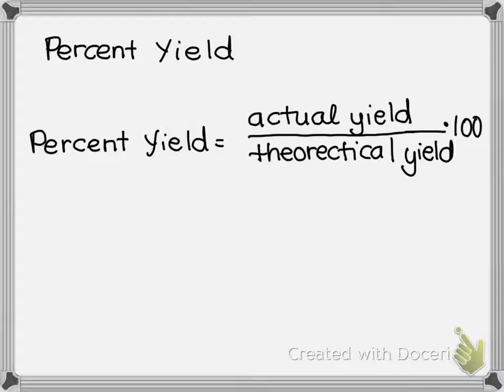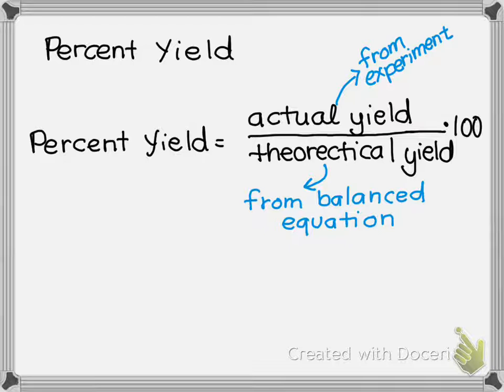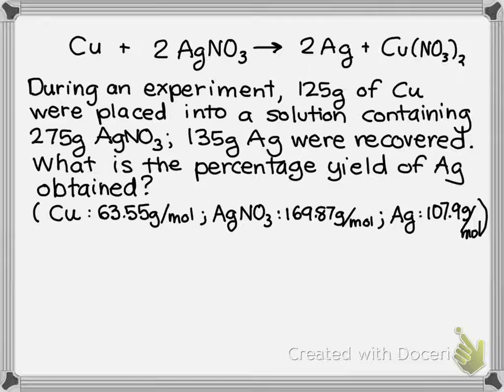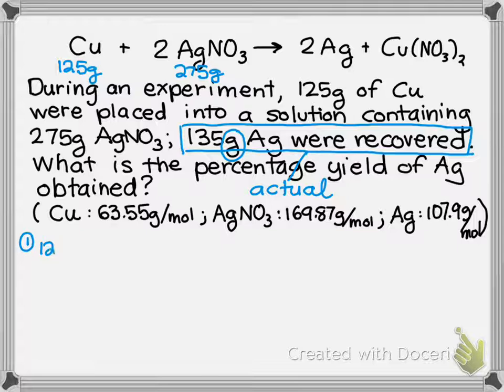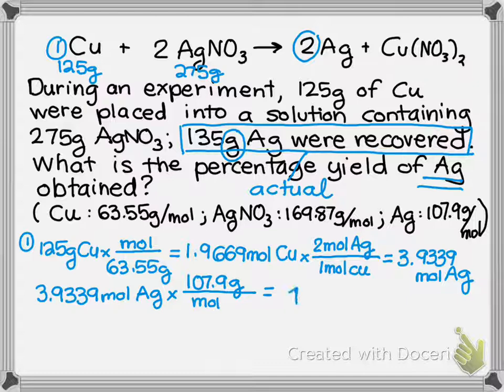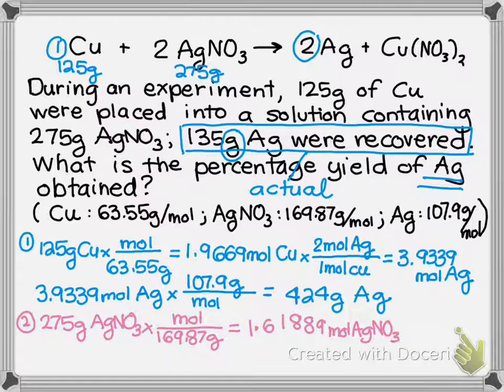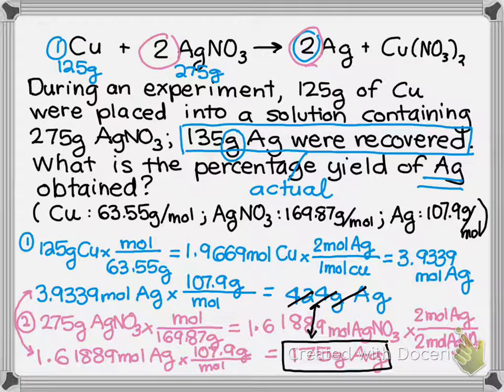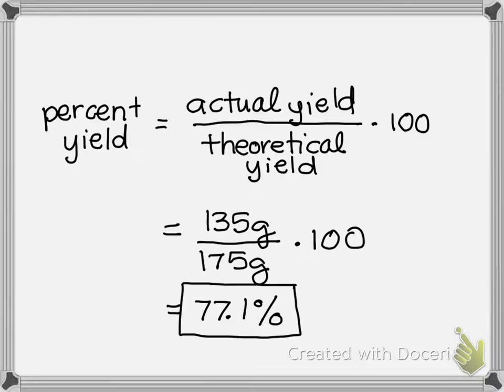1025C Stoichiometry - Percent Yield